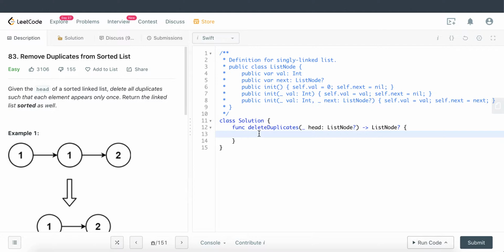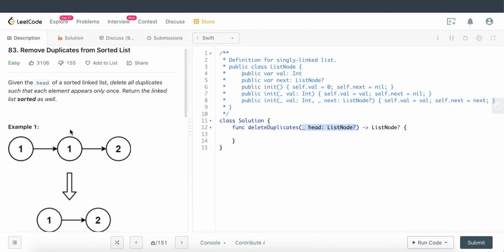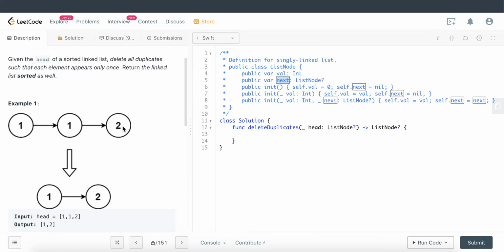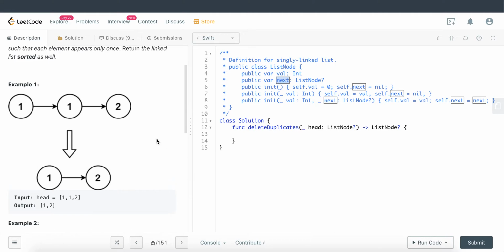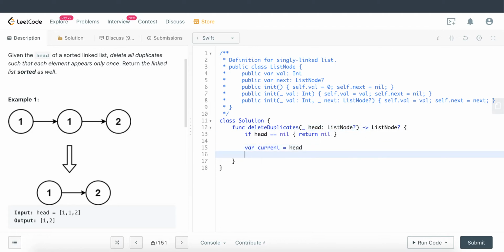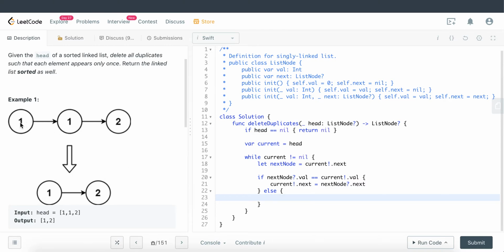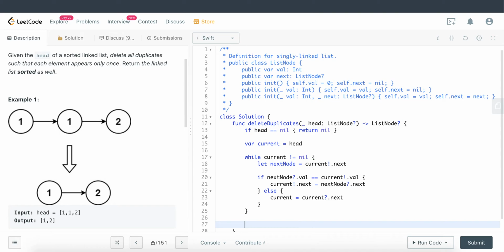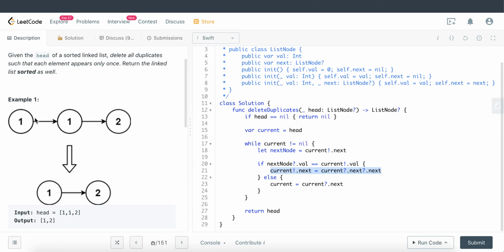Leetcode 83: Remove Duplicates from Sorted List - Swift Programming Language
Hello folks! Today we're tackling Leetcode 83: Remove Duplicates from Sorted List. As always, we're using Swift programming language to tackle the question.

Timestamp:
0:00 Introduction to question
1:34 Thought process on tackling question
3:20 Coding out solution
6:46 Important pattern to recognize